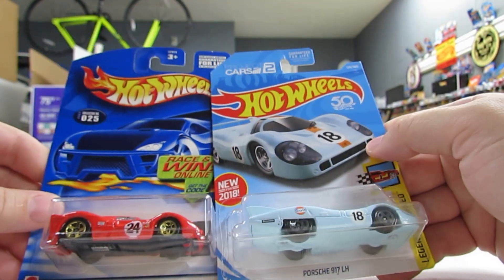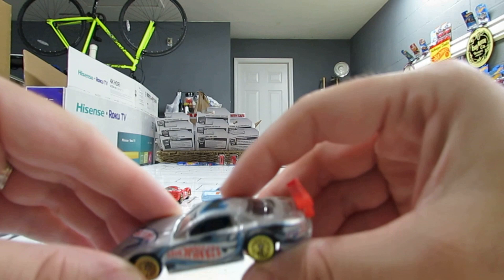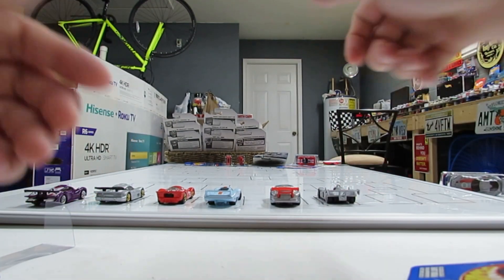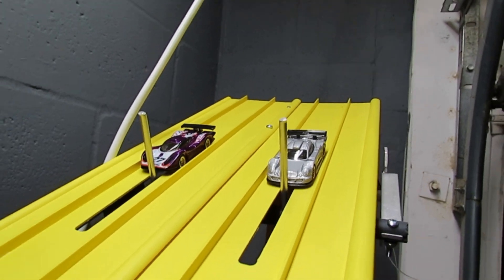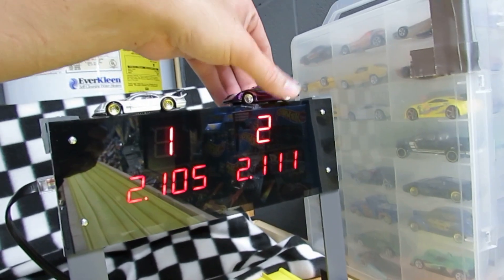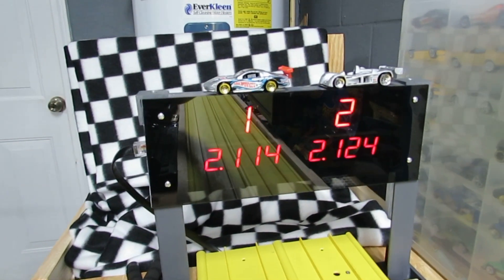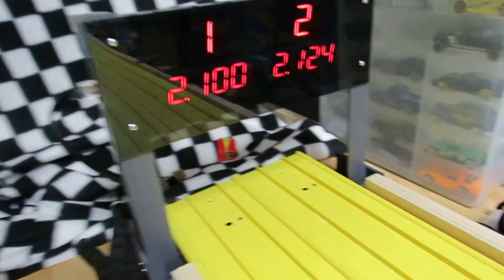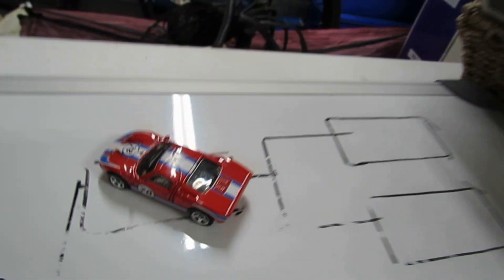Enduro Tournament Le Mans Trans Am SCCA cars Hot Wheels Drag Racing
Cadillac LMP 37.91
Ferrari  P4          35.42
Dodge Viper 29.94
Corvette  C7.R 29
Oldsmobile Aurora GTS-1 40.42
Porsche  917 LH                         37.09
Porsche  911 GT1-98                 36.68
Mercedes CLK-LM 37.57
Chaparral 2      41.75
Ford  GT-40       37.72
Ferrari  250 LM       34.45
Ferrari  333 SP       37.67
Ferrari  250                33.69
Shadow Mk II 36.25
Panoz LMP Roadster S 39.15
Jaguar D Type                 44.41